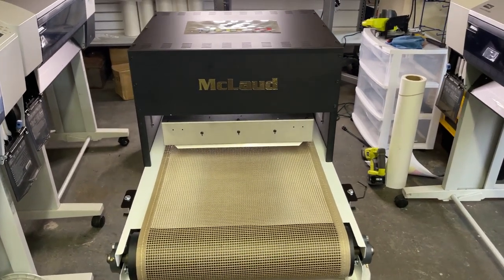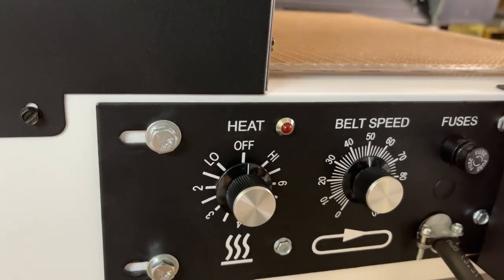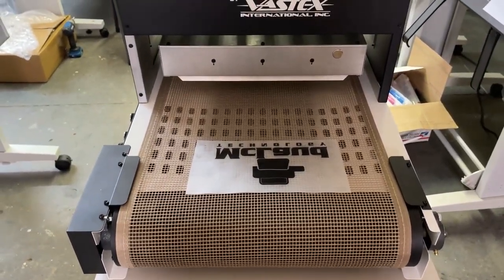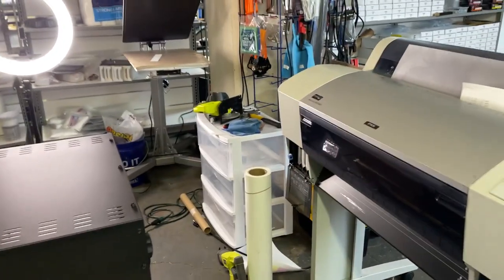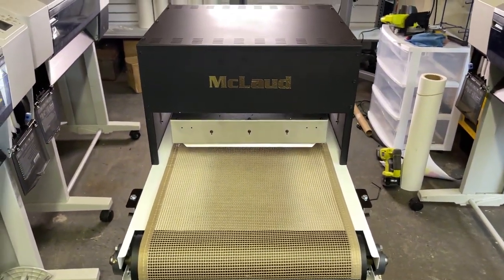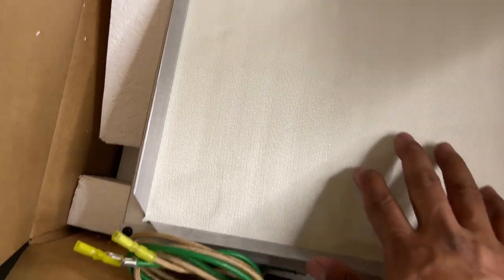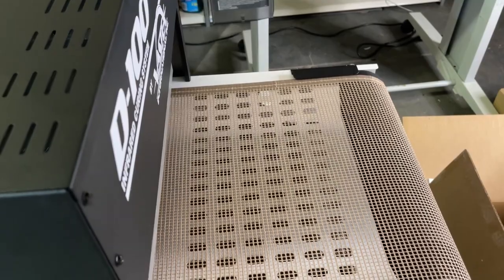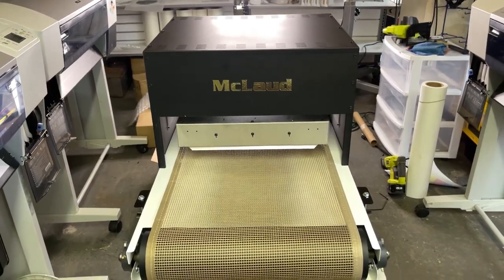McLaud DTF Printing VLOG#144: The McLaud D100 InfraRed Curing System.